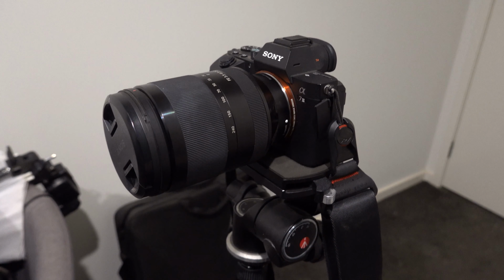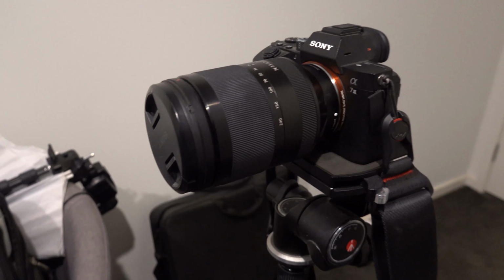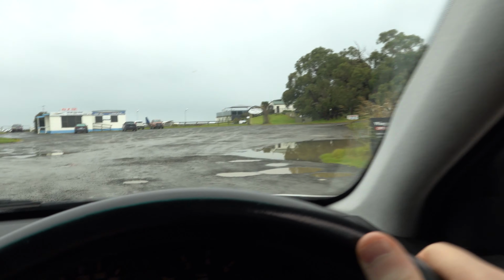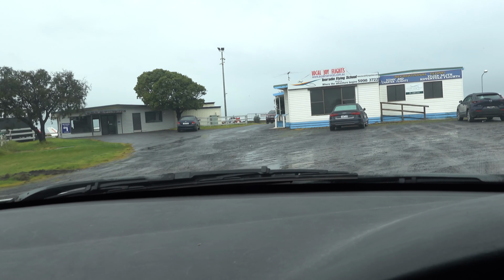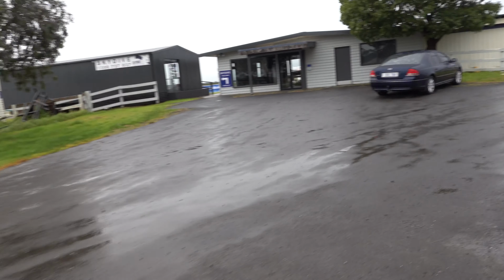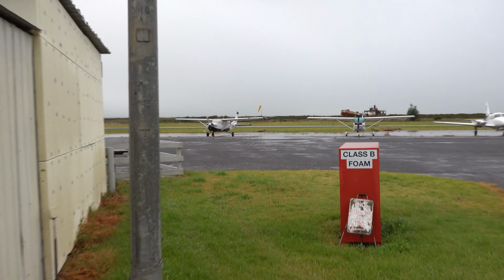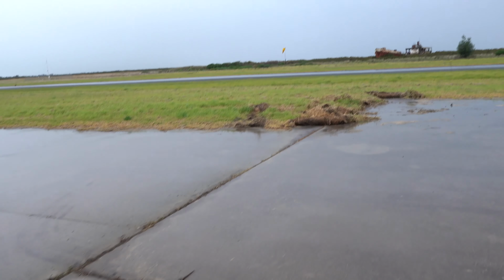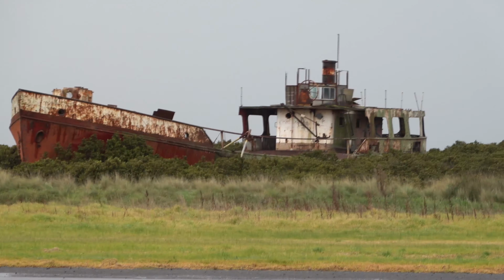Abandoned Ship Photography!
Just a few days ago, I found out about an abandoned ship located in Tooradin (Melbourne, Victoria, Australia). The ship is called the Amsterdam V and there is a pretty sad story behind it. In the early 1970's a father and son purchased the ship to expand their fleet. They had plans to restore and extend the ship so it was moored at Tooradin Airfield where they began work on the ship. During this time, the son was out on another ship when Cyclone Tracy hit. Unfortunately both the boat and son were lost at sea, the wreck of that ship was not found until 2004. The father could not return to repair the Edwina May as I am guessing it brought back too many memories of the son he lost.

The ship is located at Tooradin Airfield in Melbourne, Victoria. Australia.